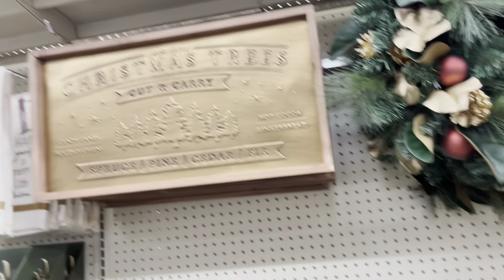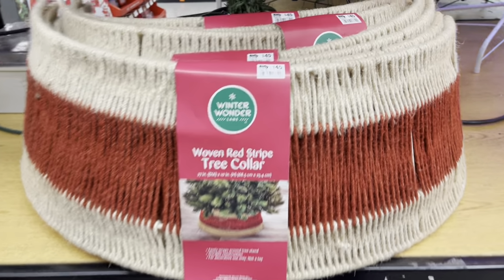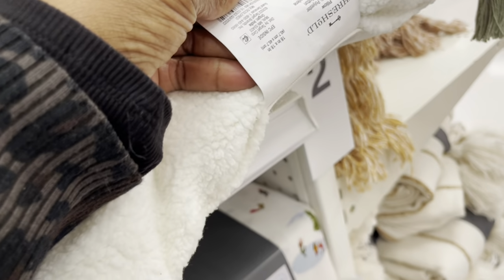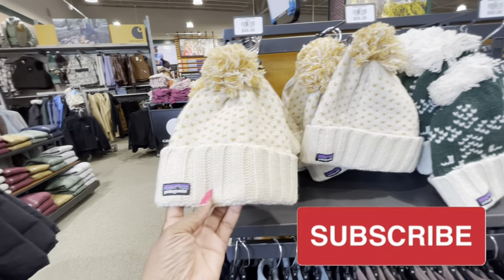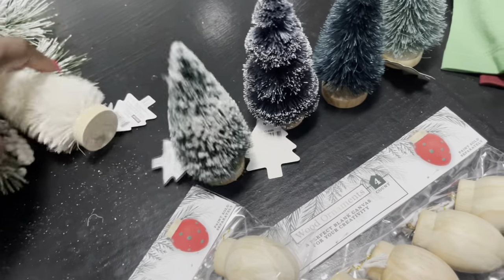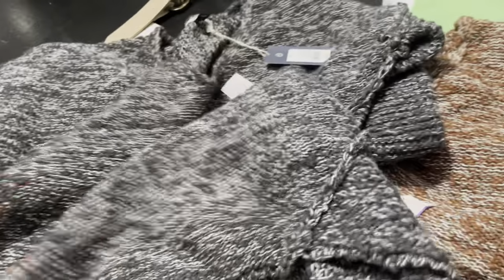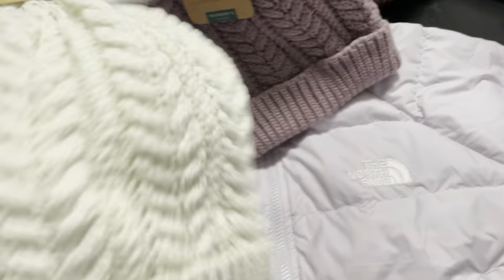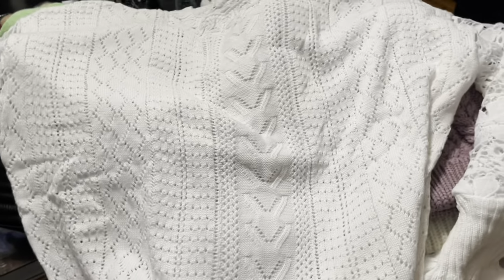DAY IN THE LIFE / SHOPPING AT BIGLOTS & TARGET / CHRISTMAS DECOR/ NEW COATS / LARGE HAUL /NEW CAMERA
Hey Beautiful People!! In today's video, I went to Biglots and Target. Got the kids new coats, shopped a little and got some Christmas Decor and more. I have a huge haul to show you & I hope you enjoy. I hope you all enjoy the video.   Much Love, Von!

Walmart Gold Shelves

AMAZON STOREFRONT:

CLUBHOUSE: ShyvonneMelanie

SOCIAL MEDIA